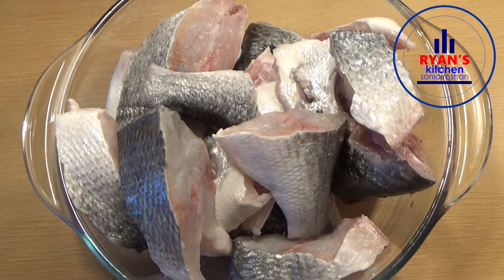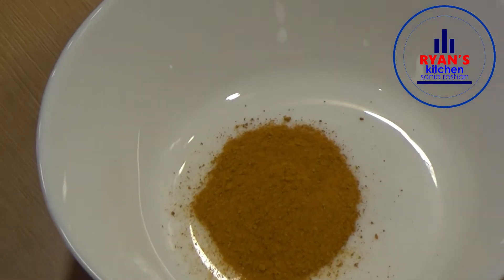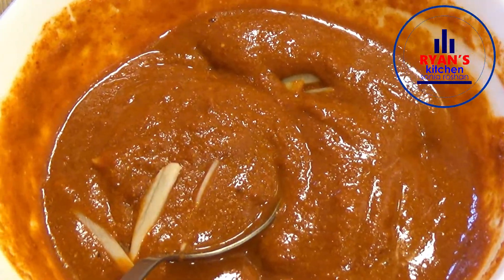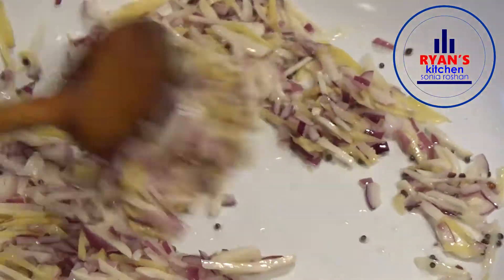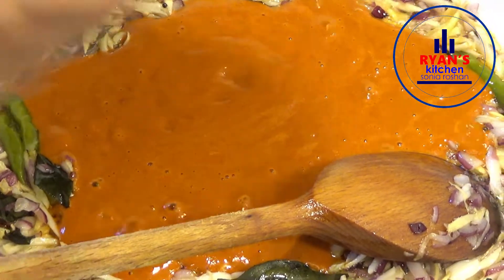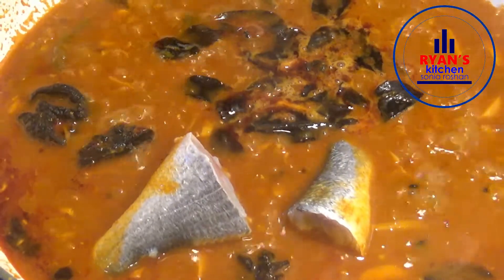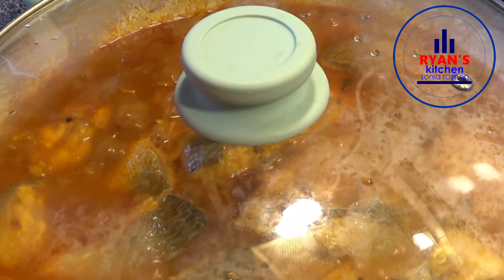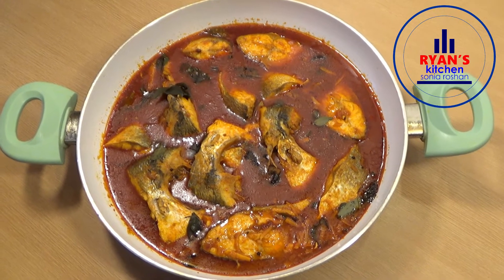FISH CURRY : കോട്ടയം സ്റ്റൈൽ ഫിഷ് കറി